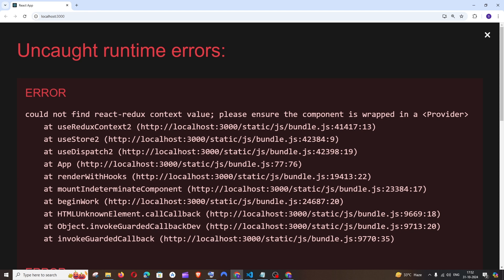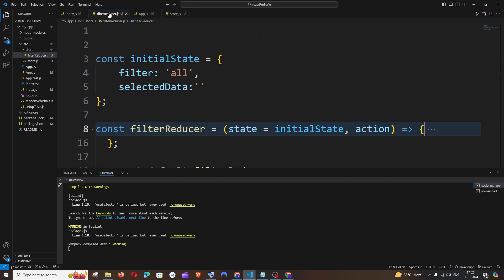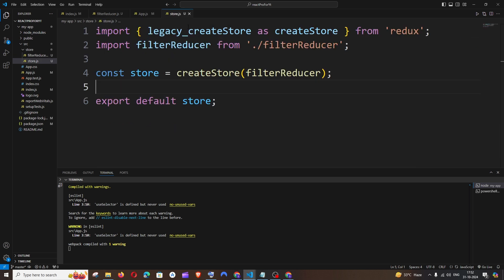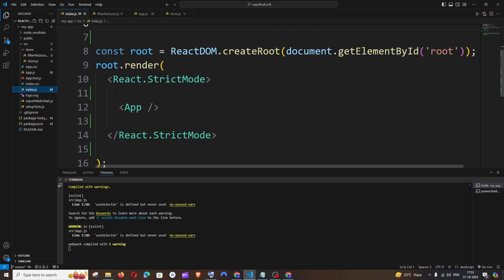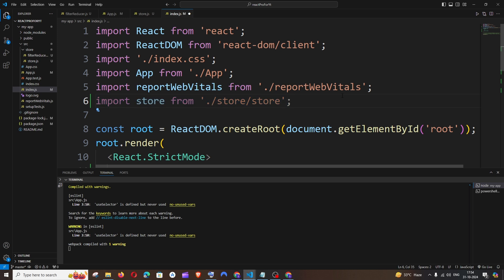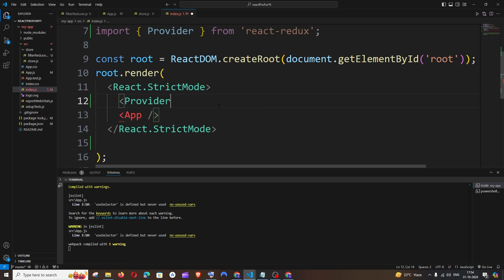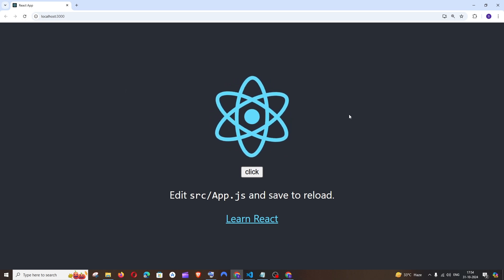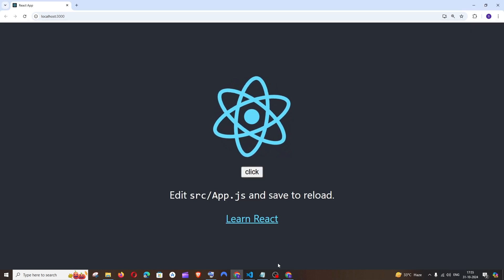could not find react-redux context value; please ensure the component is wrapped in a Provider React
In this tutorial we will see how to solve the error could not find react-redux context value; please ensure the component is wrapped in a Provider in react js redux